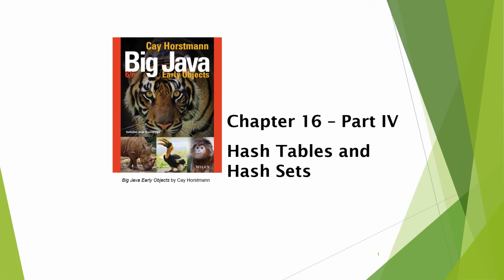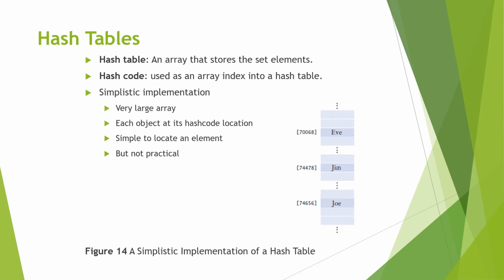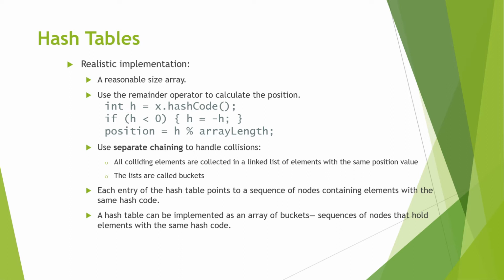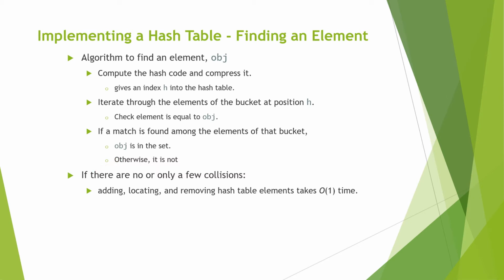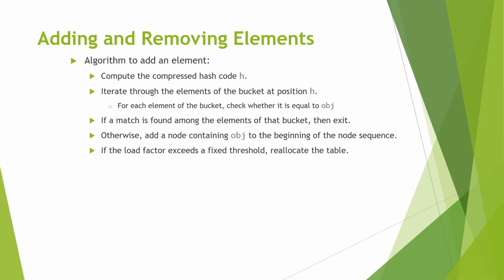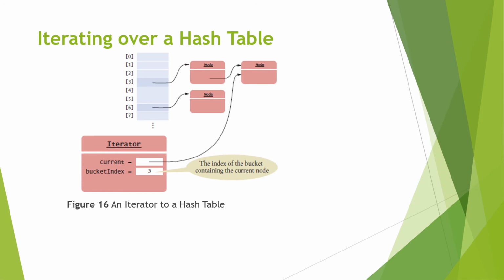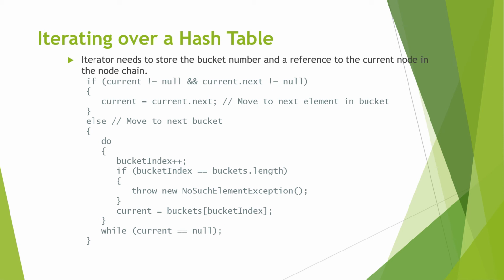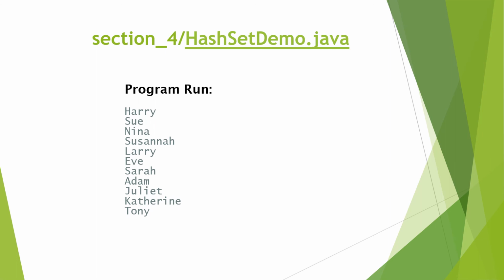Chapter 16 Part IV